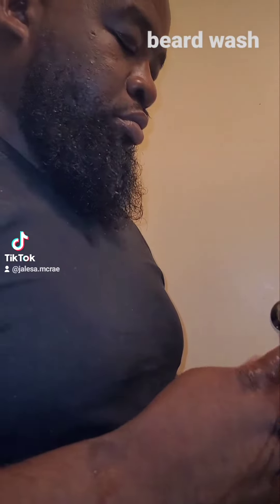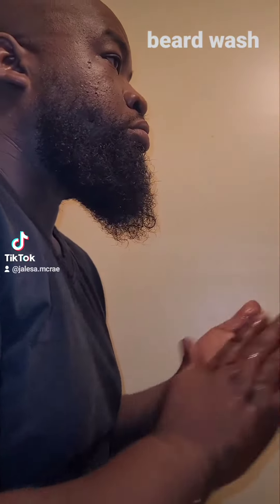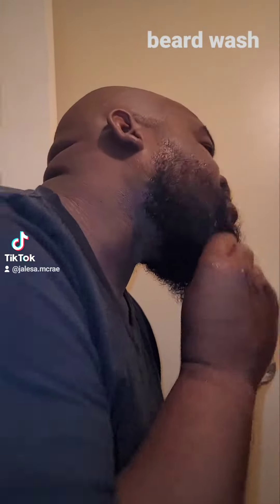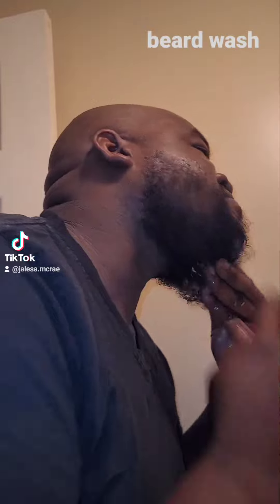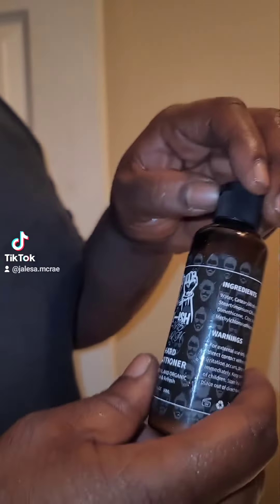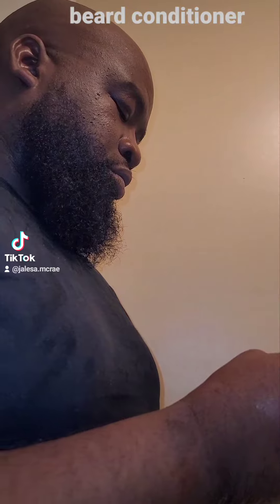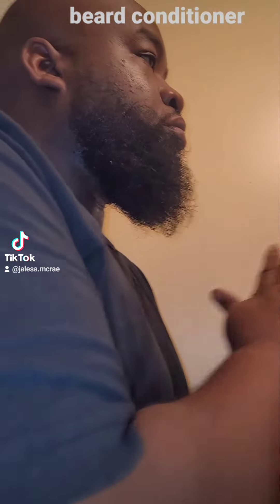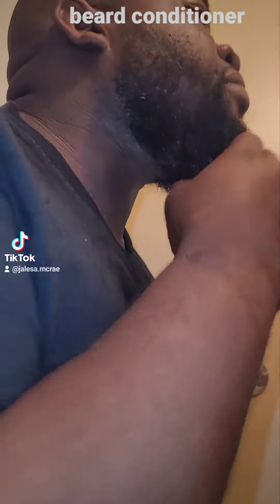Jason Quinley beard routine for Luxurymenllc.com products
Use the beard wash, conditioner, oil, balm, and Bonnet for significant hair growth and retention
thank us later